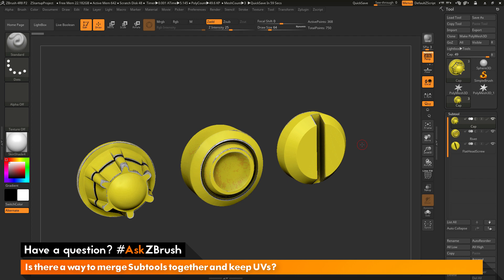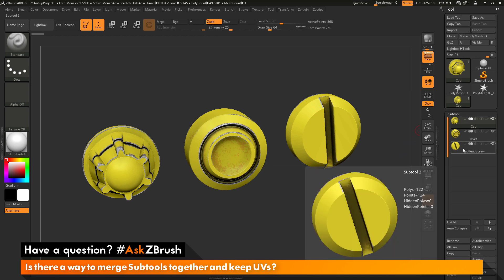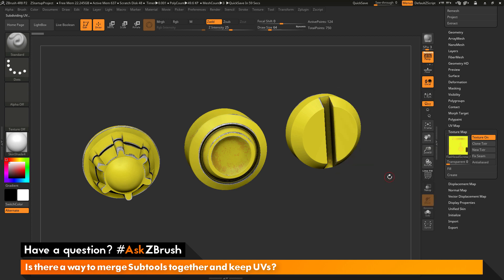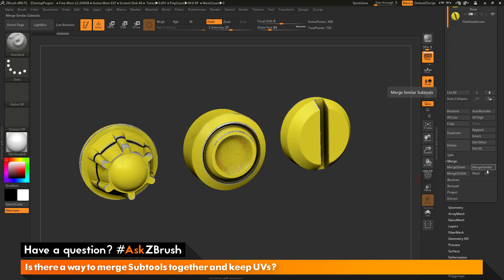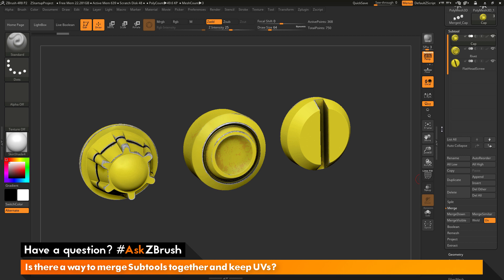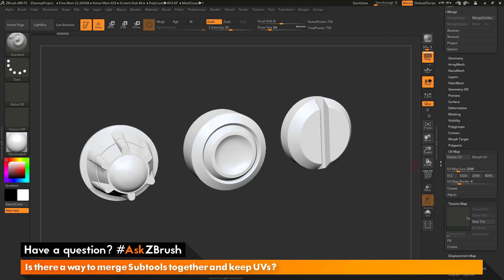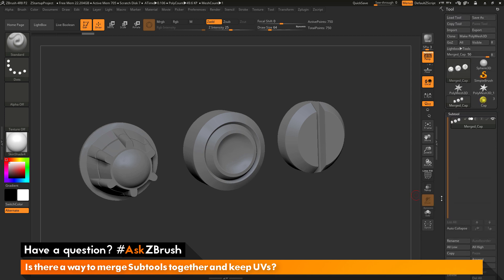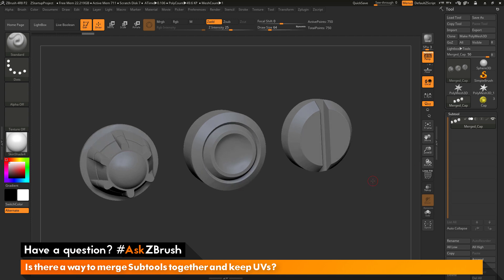AskZBrush: “Is there a way to merge Subtools together and keep UVs?”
Video covers how to merge Subtools and hold existing UV coordinated by activating the 'UV' option.